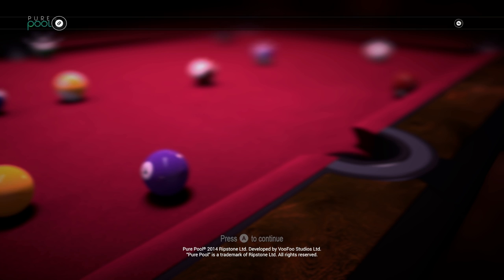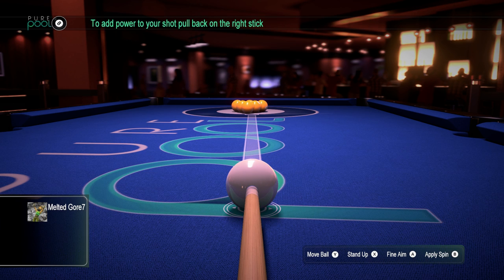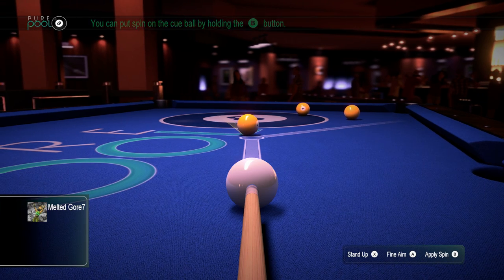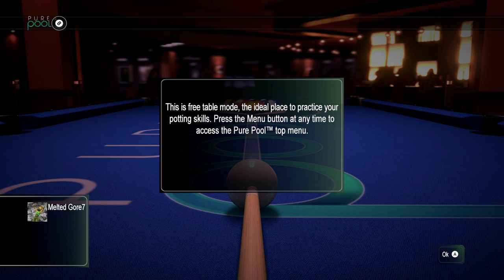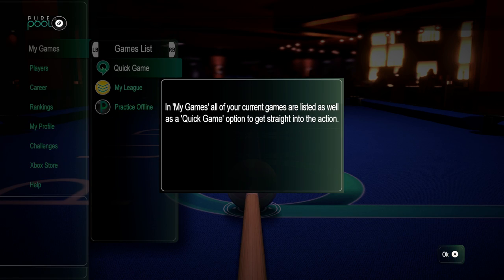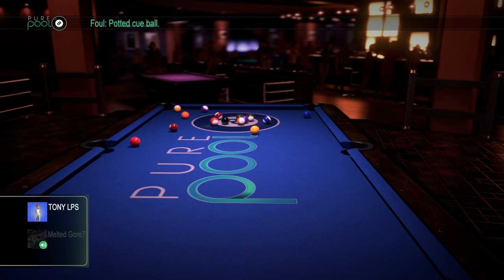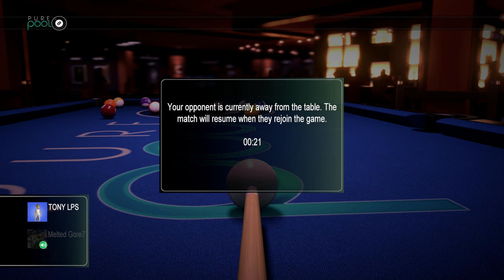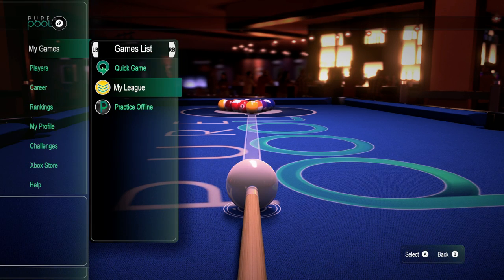Pure Pool - Part 1 Gameplay - (Xbox One 1080p 60fps)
Join me for something different! I love pool/billiards and recently I just bought a pool table. I ended up deciding to buy this digital game on Xbox One because it felt appropriate to play! I have never played a better billiard game than this one. If you are a pool kind of person this game is for you! Hope you enjoy and have fun.